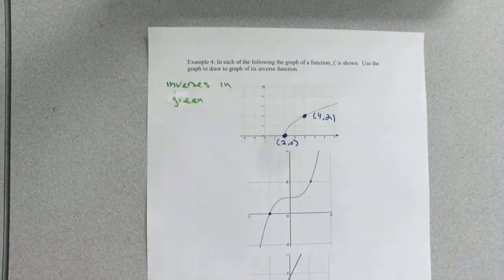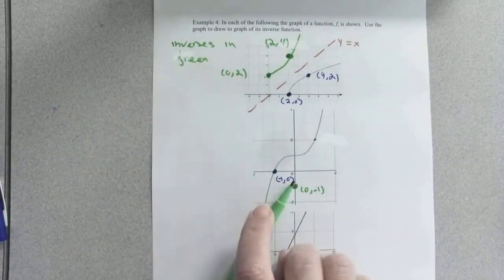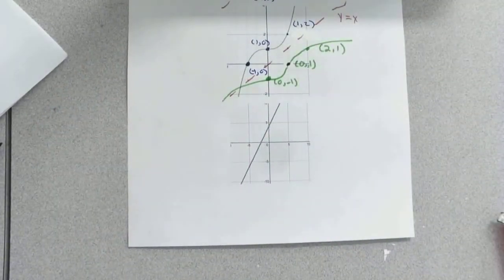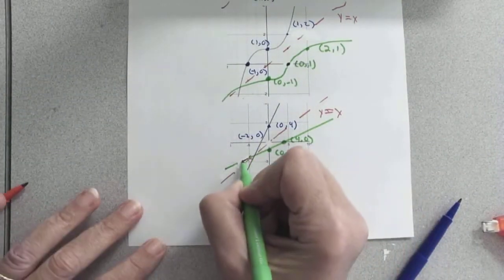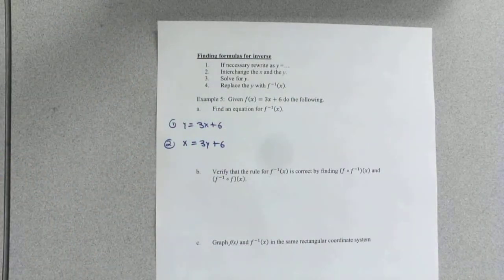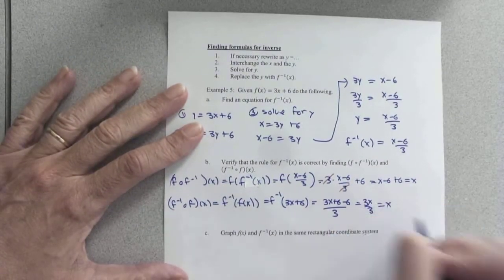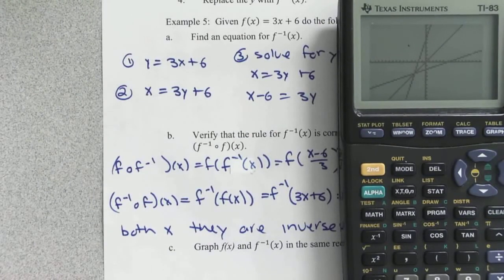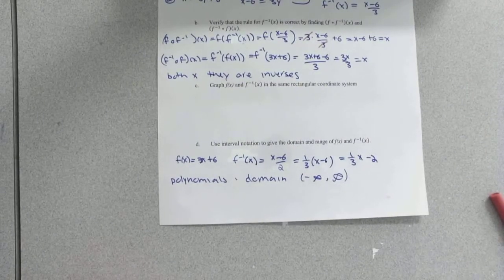College Algebra Section 2.7 Video 3